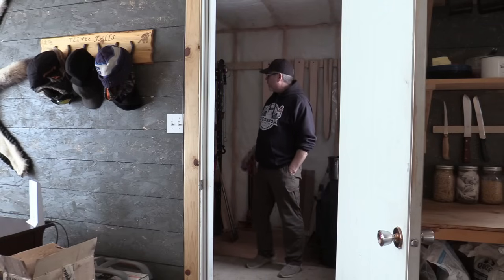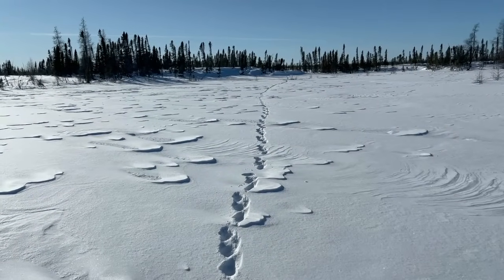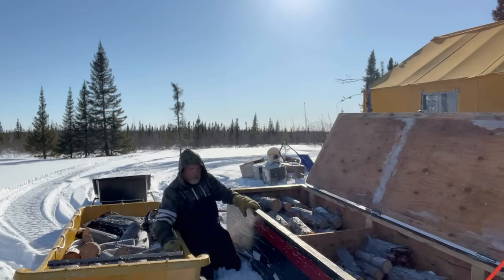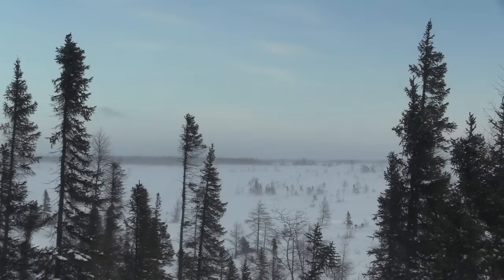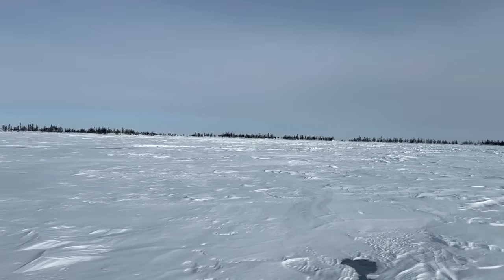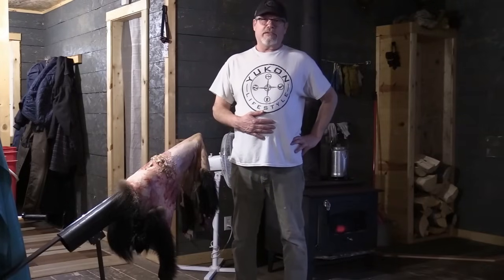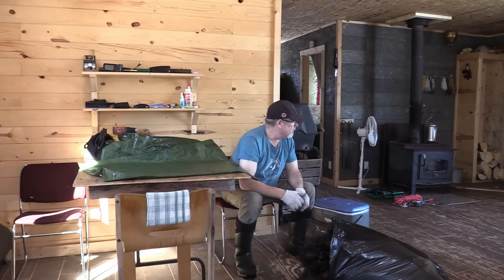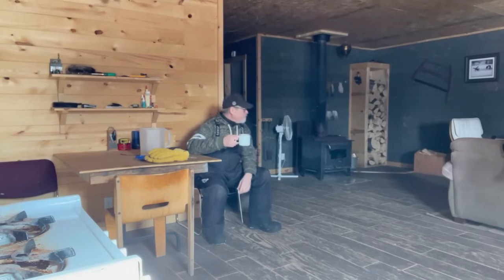Season End 2023/24